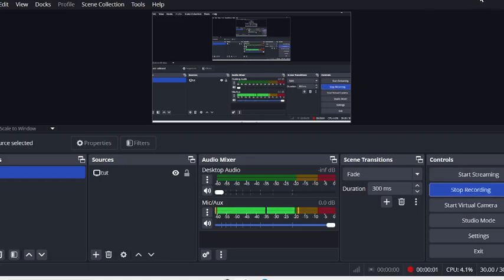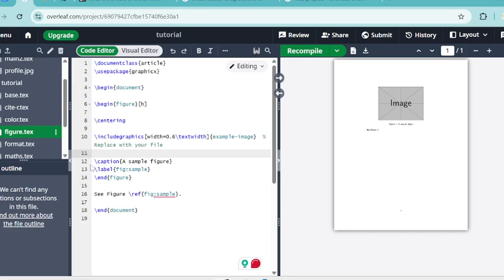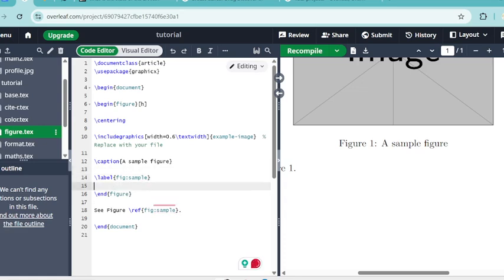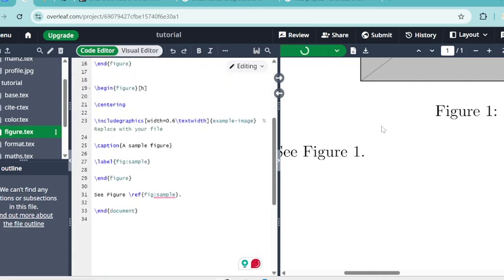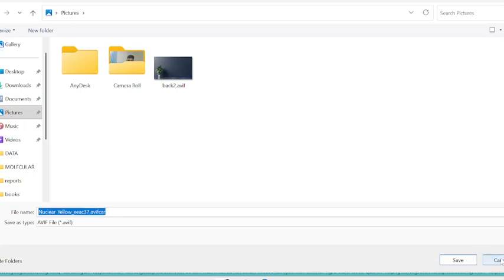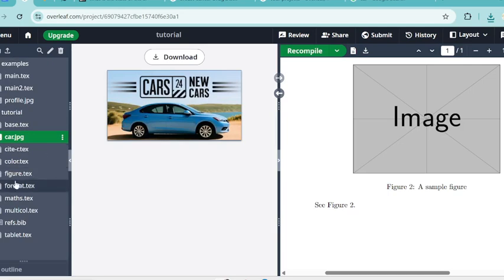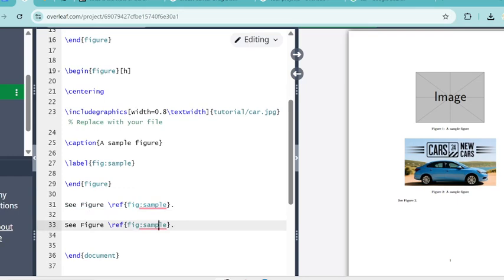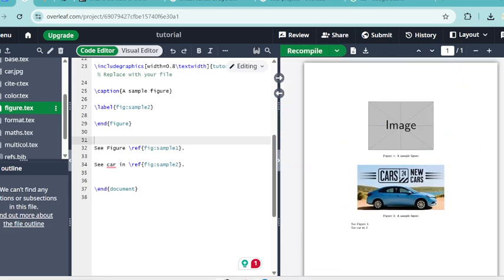Images and Figures in Overleaf